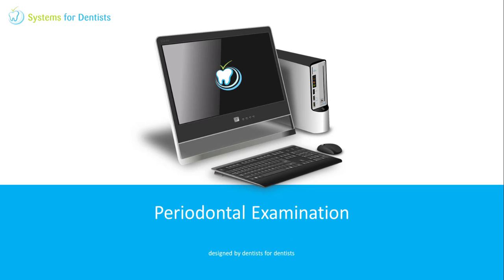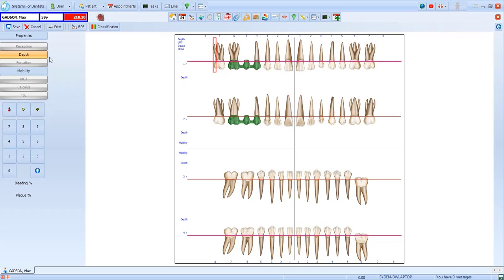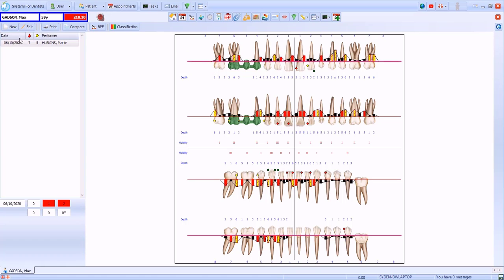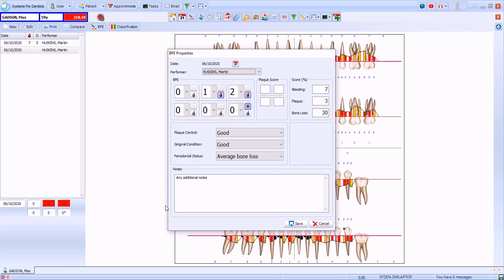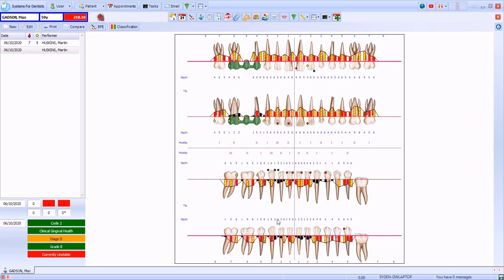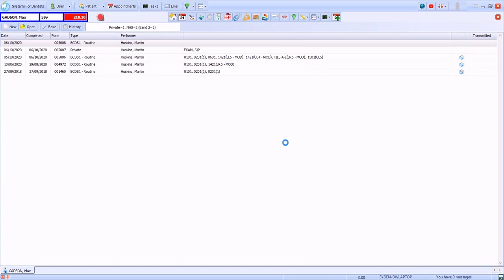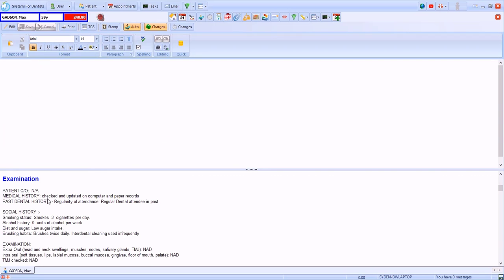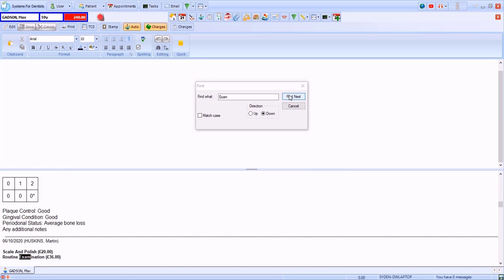Clinician Training – Session 3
Clinician Training Session 3 will cover the following

Periodontal Examination 0:00

• Periodontal Charting Parameters 0:14
• Full Periodontal Examination 1:13
• Comparing Periodontal Examinations 2:50
• Recording a B.P.E. 3:32
• 2017 Classification of Periodontal Diseases 4:26
• Widescreen Notes 5:00
• Using Quick Text 5:33
• Adding Quicknotes to Treatment Items 6:05
• Editing Notes 6:57
• Clearing Notes 7:27
• Find Text & Spellcheck 7:54